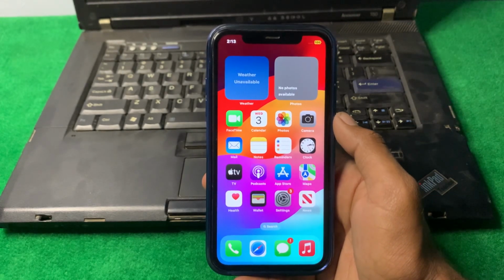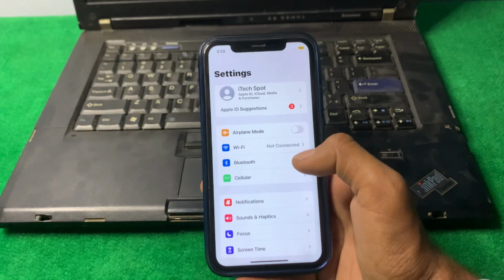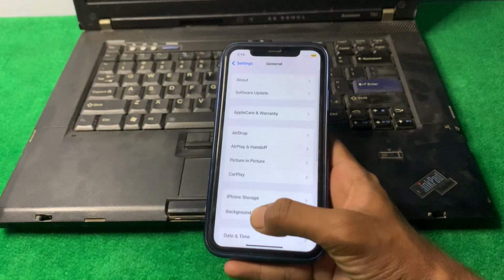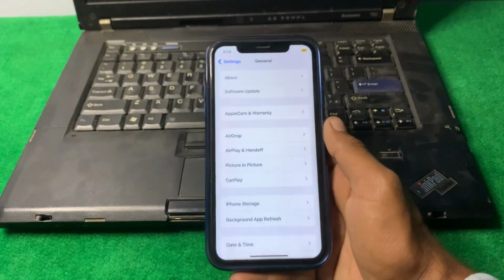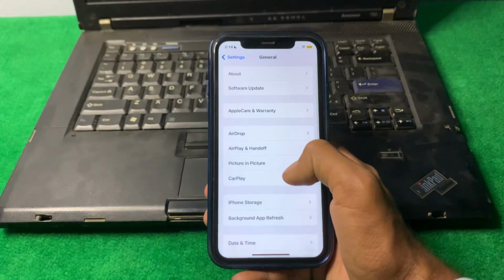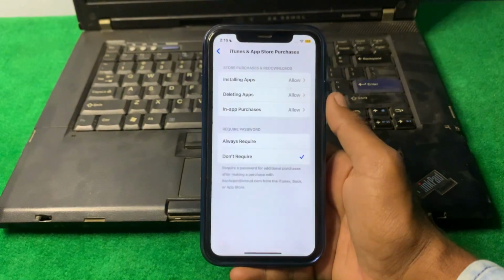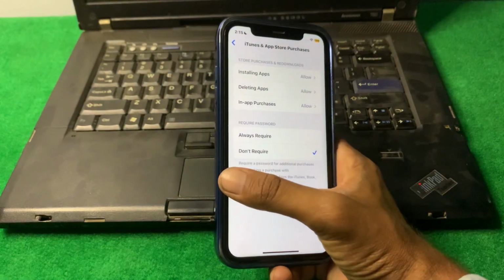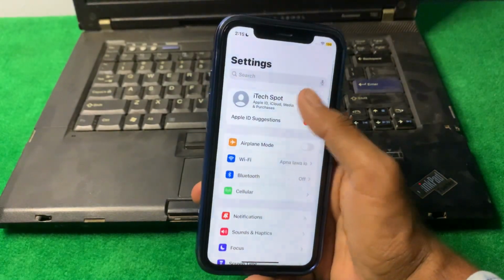How to Fix Can’t Access to Apple ID Or Apple ID Greyed Out | Solved | 2024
Hi everyone in this video you will learn how to fix apple id greyed out or can’t access to apple id problem